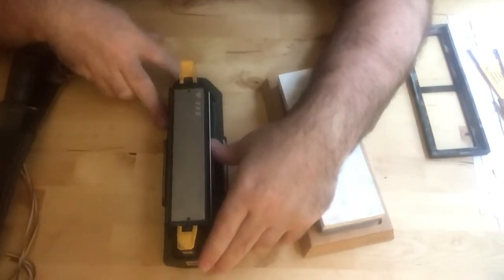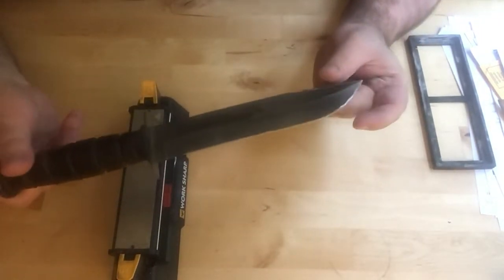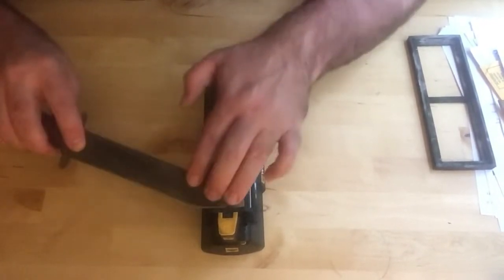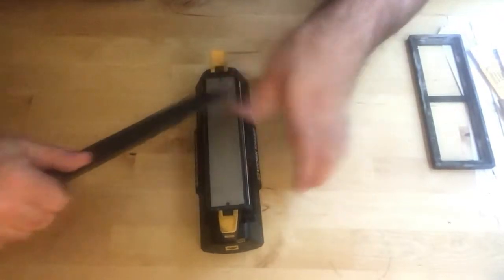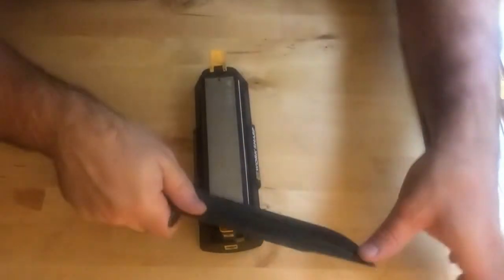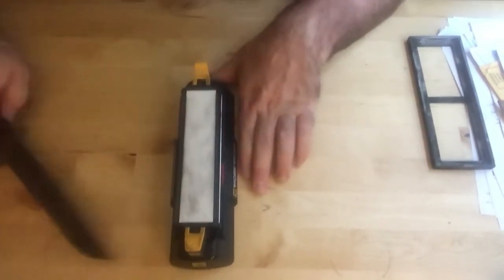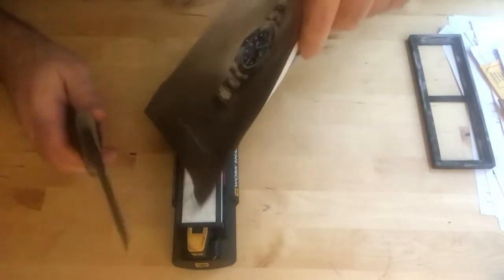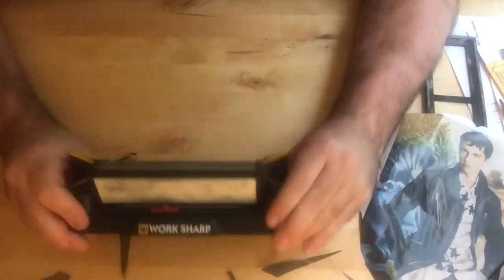WORK SHARP Bench Stone Knife Sharpener Review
Testing out a new  benchstone knife sharpener made by Work Sharp
Sharpening one knife . I like the way this product works it easy quick makes no mess and,e guide that are included work great so far I’m impressed! For $45 I happy with my purchase